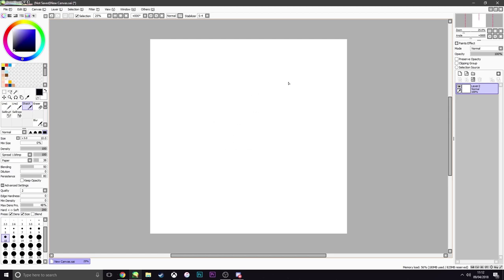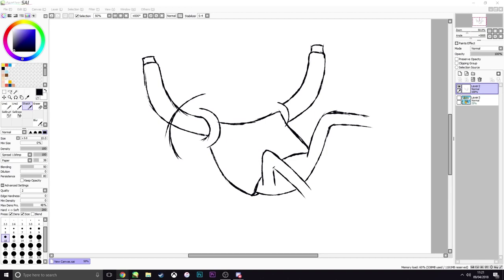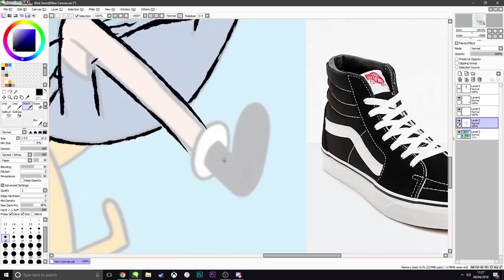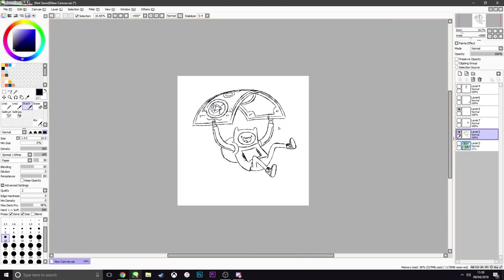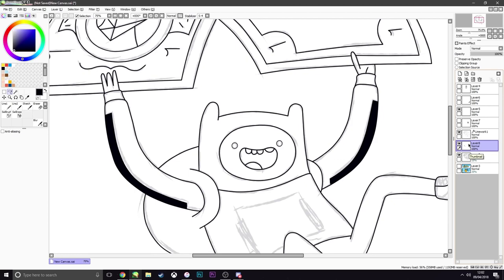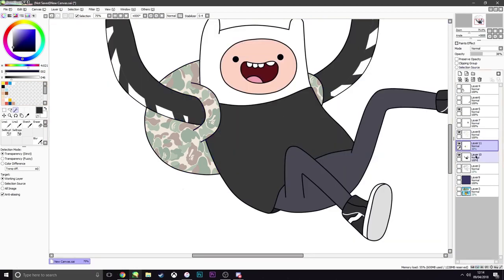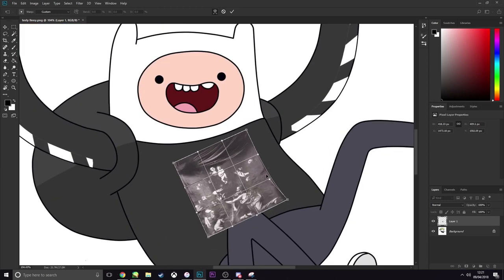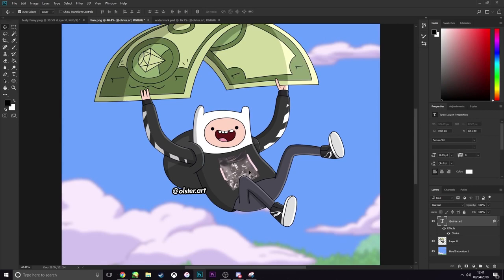How I Create Hypebeast Art OlsterArt 2018